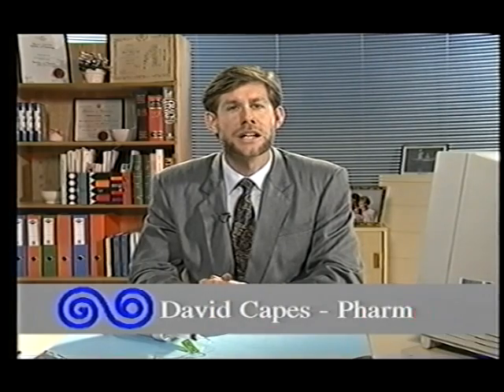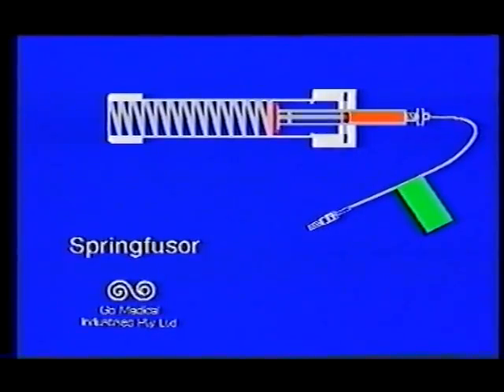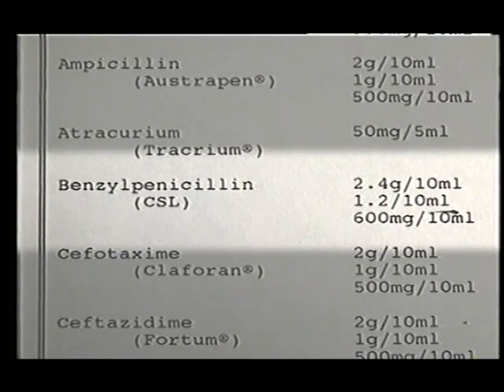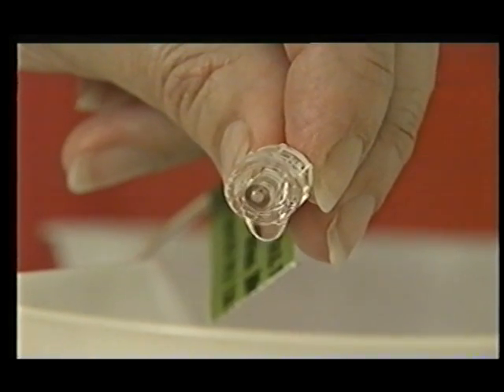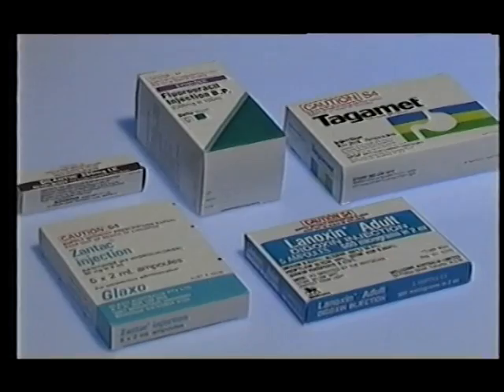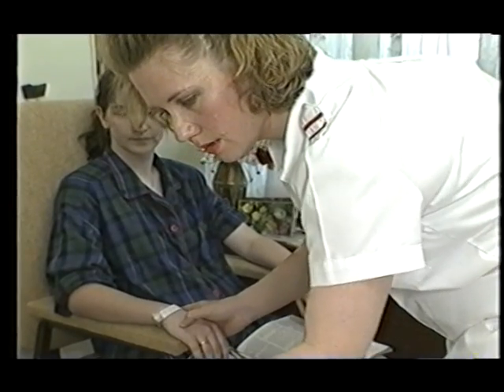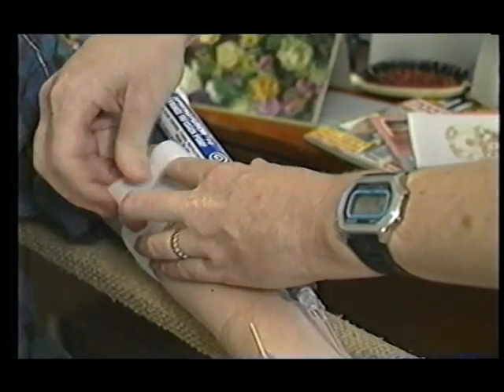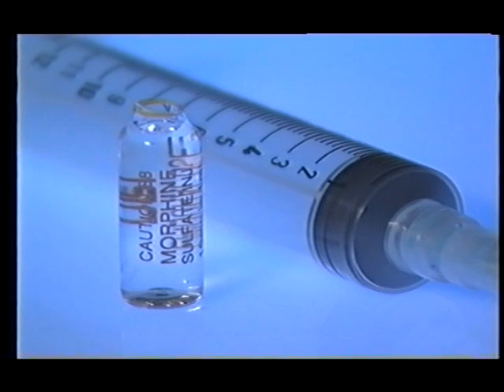Springfusor Instructional Video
This is an Instructional video on how to use the Go Medical Springfusor and Flow Control Tubing (FCT), with examples of setting up for different clinical uses, drug solutions and flow rates.